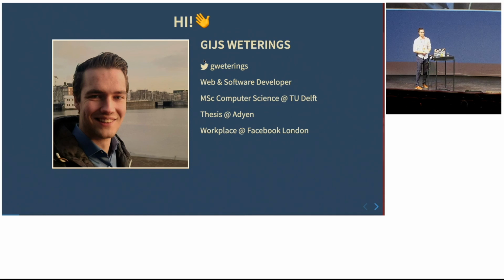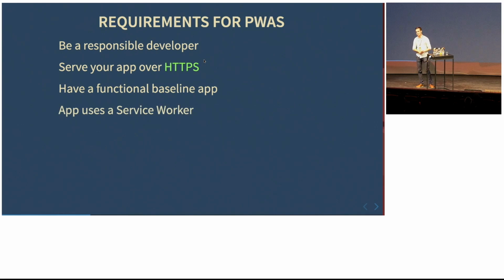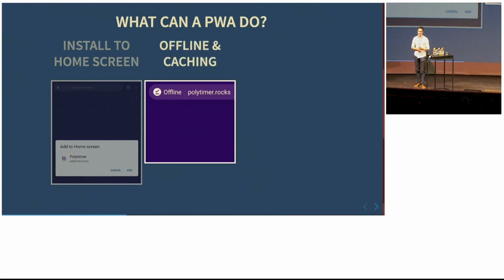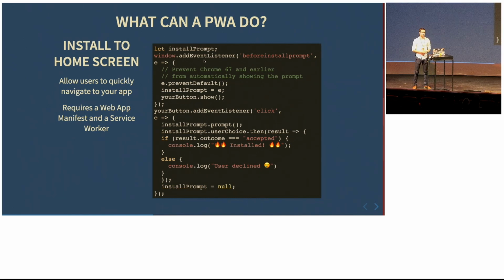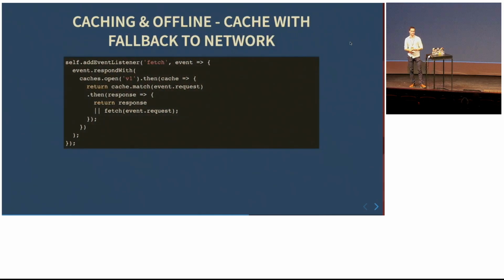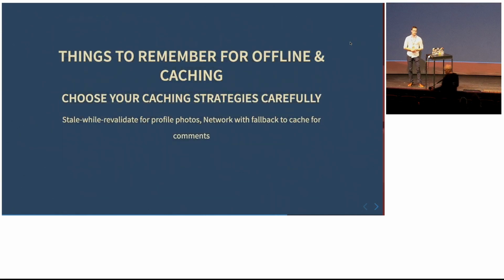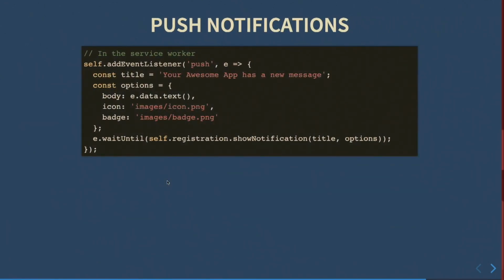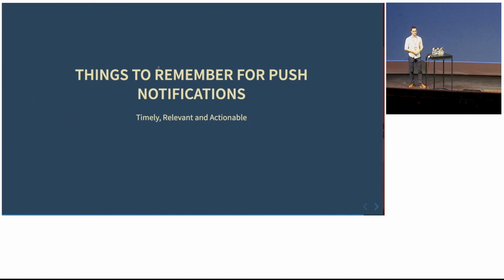Gijs Weterings - Transforming your web application into a PWA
This talks are part of the Largest Javascript Conference in the Netherlands

Want to join their quest to be the lead Software Development Consultancy on the planet? ;)